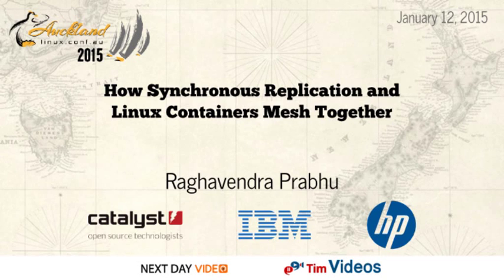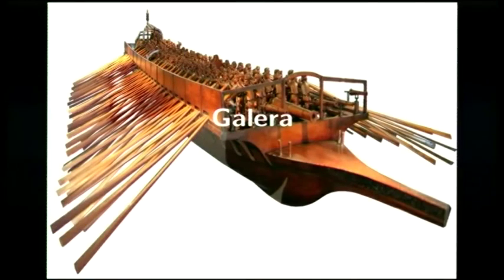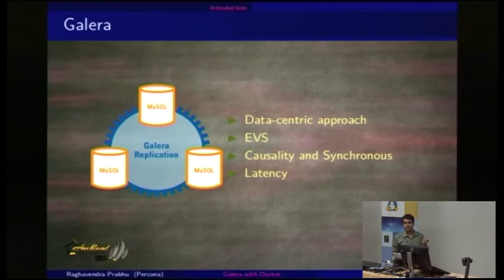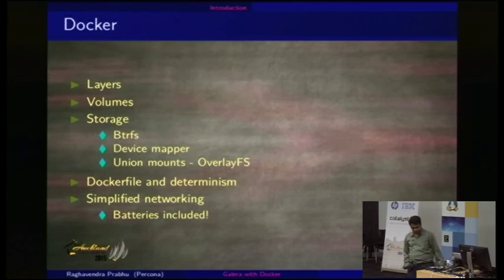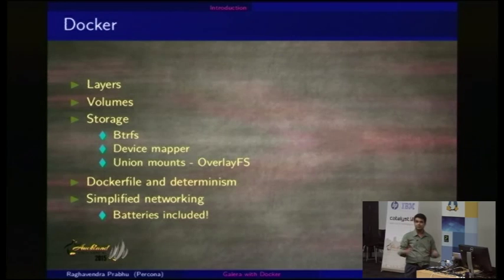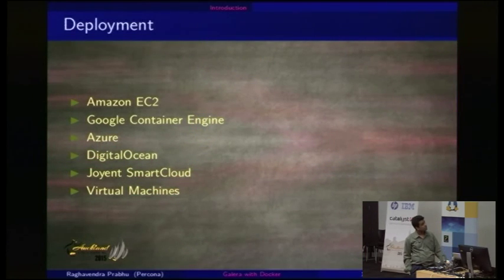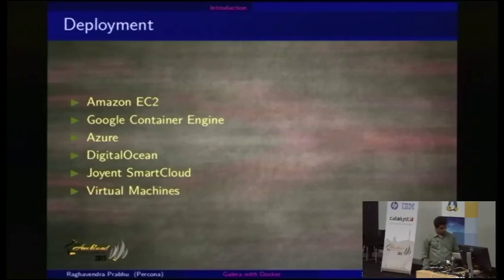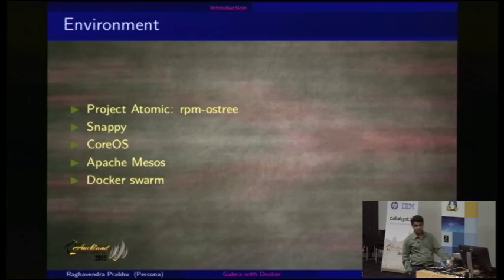How Synchronous Replication and Linux Containers Mesh Together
Raghavendra Prabhu